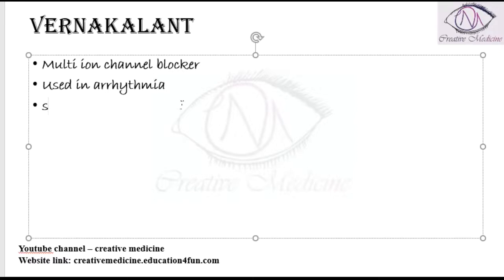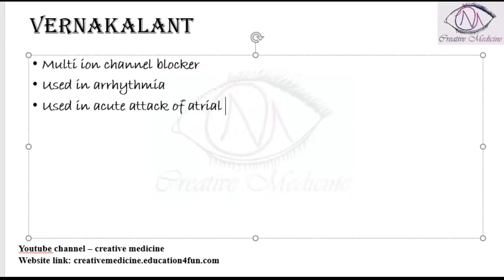Lec 14 Antiarrhythmic Drugs Class III Vernakalant